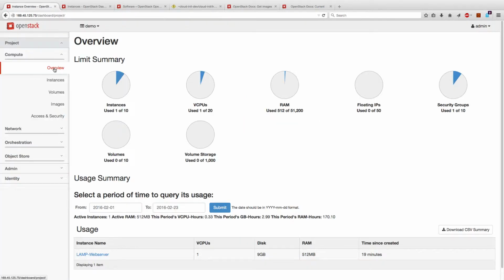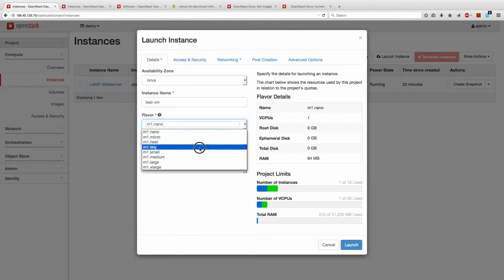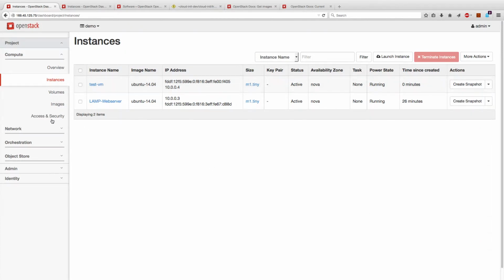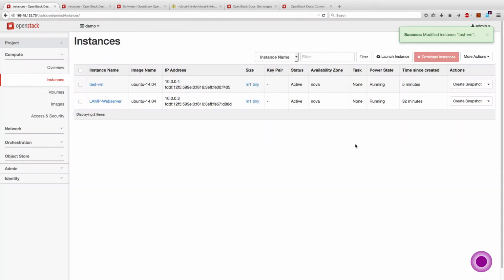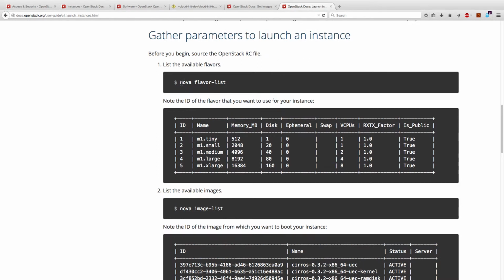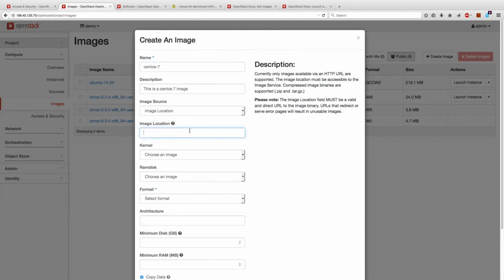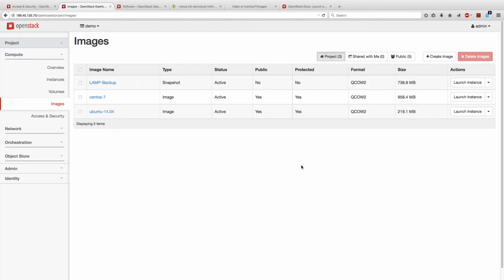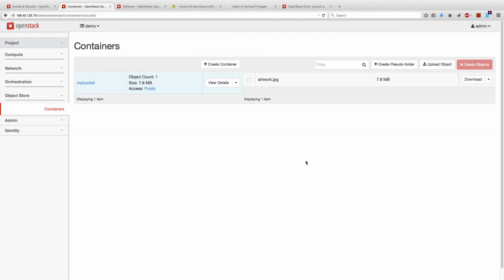Introduction to OpenStack - Compute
Second video in a four part series of videos introducing you to OpenStack. This video covers:

Creating Security Groups
Adding New Images
Creating and Attaching Volumes
API & Command Line Interface
Creating Containers and Uploading Objects to Object Storage

The other videos will cover administration, networking and orchestration.